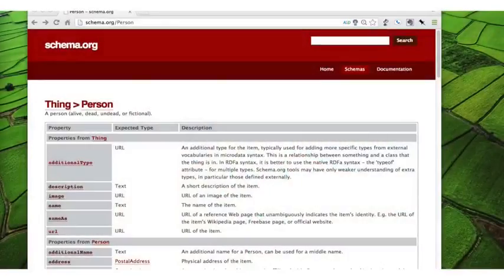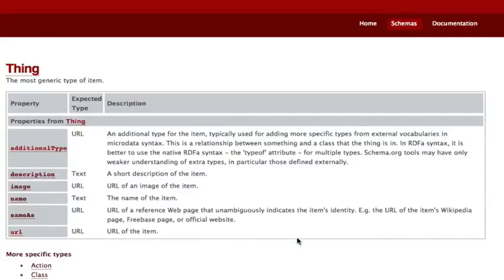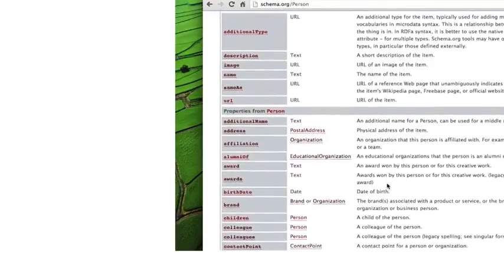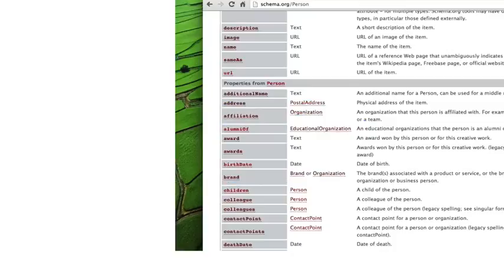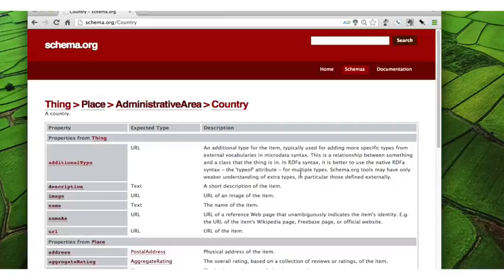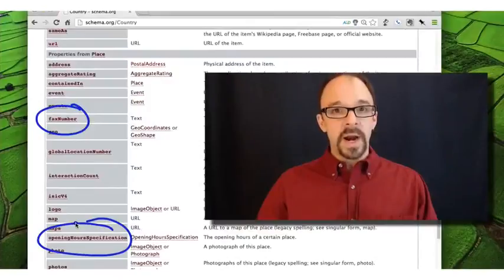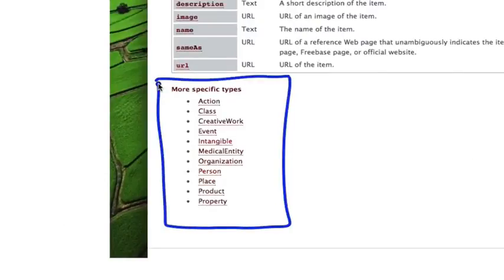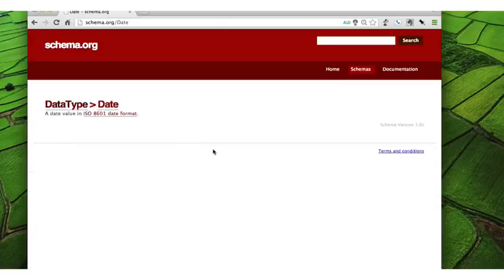Metadata MOOC 5-9: schema.org, Part 2: Types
Metadata MOOC
Unit 5: Metadata for the Web
Video 9: schema.org, Part 2: Types